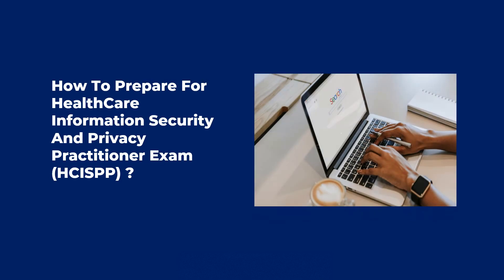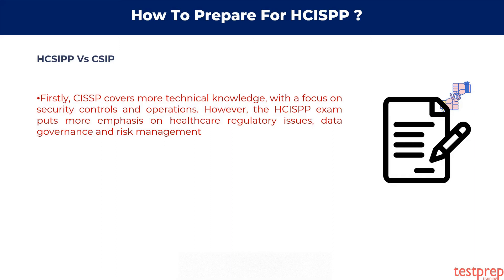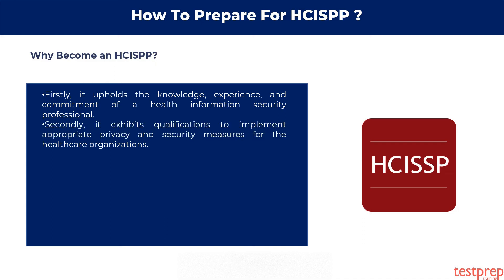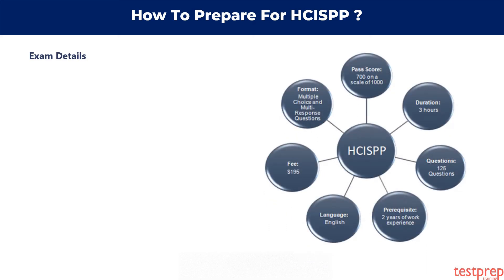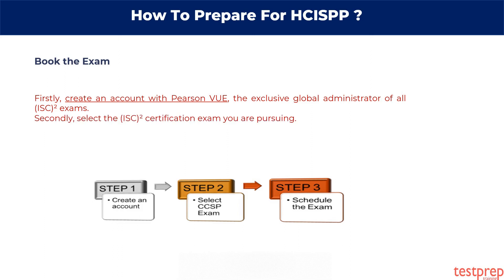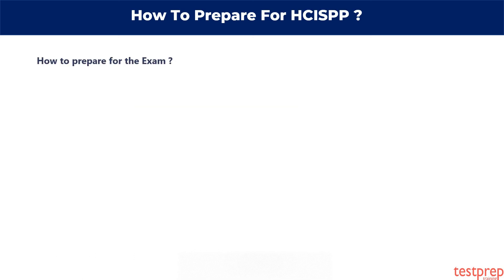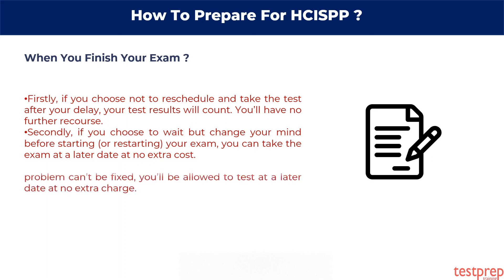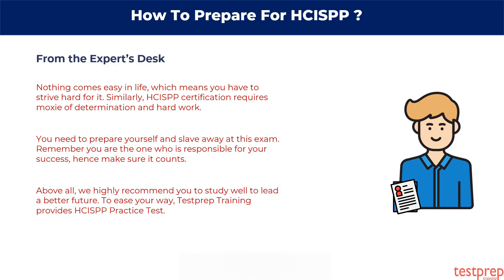How To Prepare For Health Care Information Security And Privacy Practitioner Exam?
Apparently, the worldwide healthcare sector is growing along with the risks and consequences. Therefore, to keep health information protected, a healthcare information security and privacy practitioner (HCISPP) exam comes into picture.

The HCISPP exam is a certification from the International Information Systems Security Certification Consortium [(ISC)2]. Further, the certification exhibits expertise in the chief areas of knowledge on privacy and security of healthcare information.